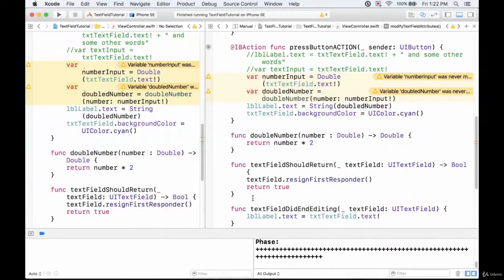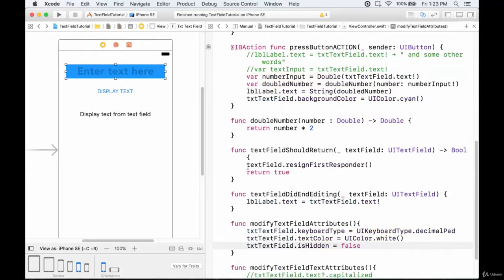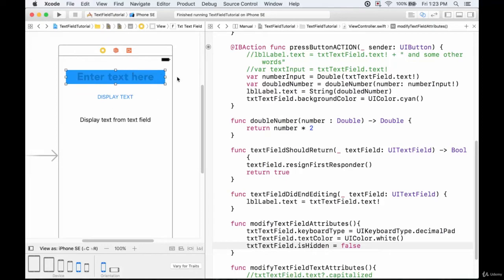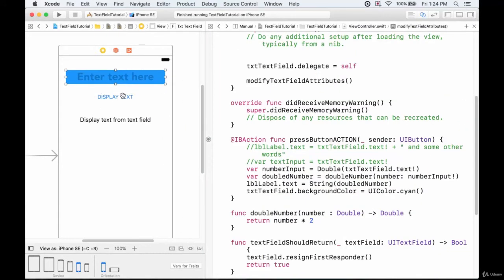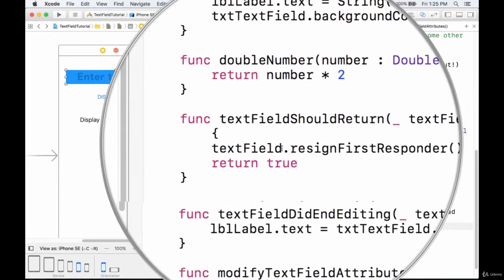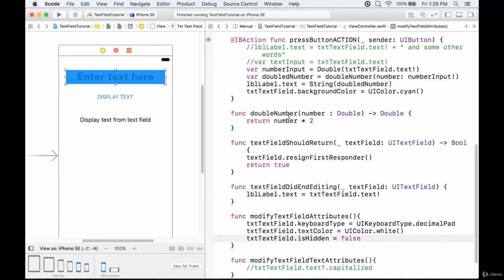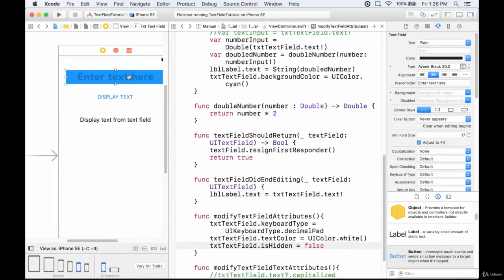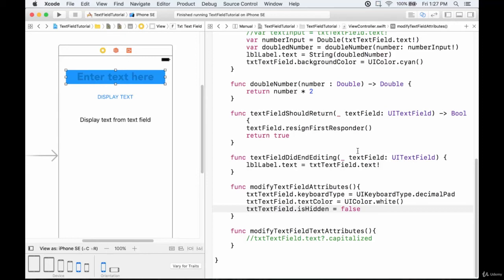Develop Your First iOS App with Apple's Fast and Xcode (7 Summary)